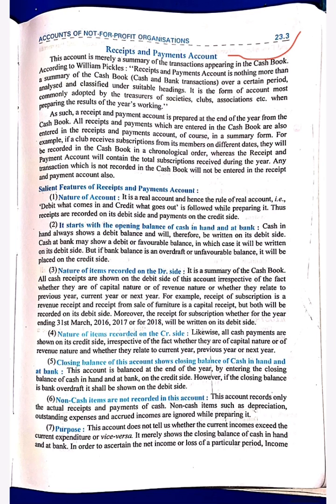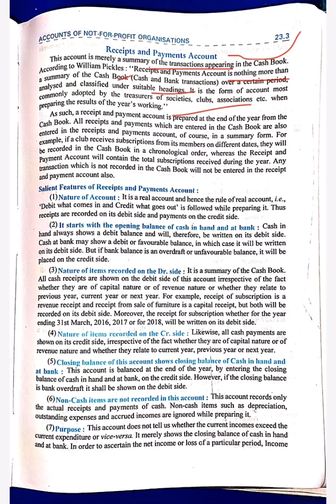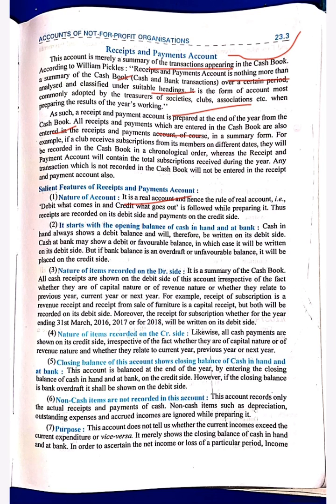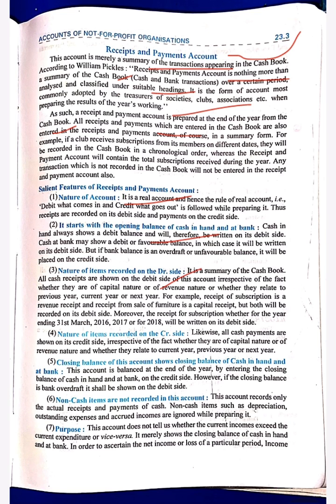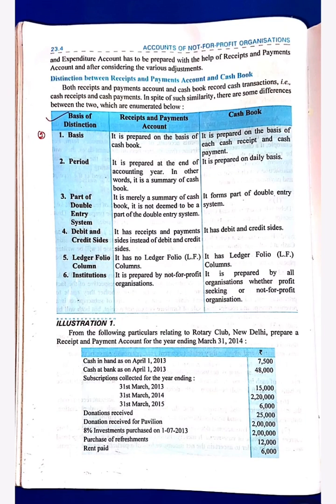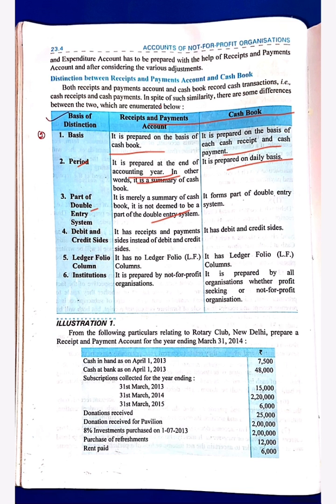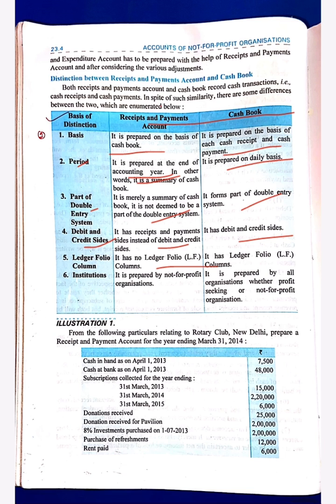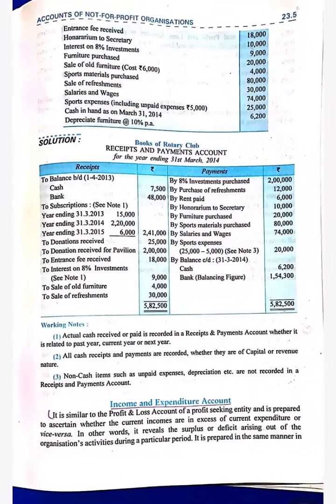Cl 11th Accounts Not for profit Organisations Part 2